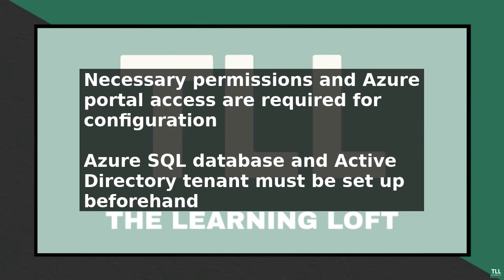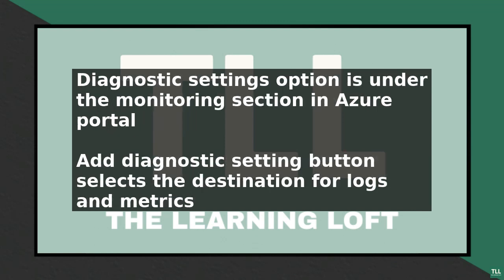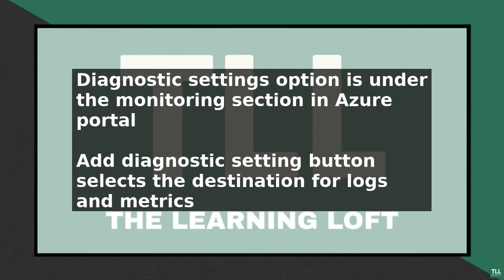How To Configure Diagnostic Settings For Azure Sql Managed Identity (2025)